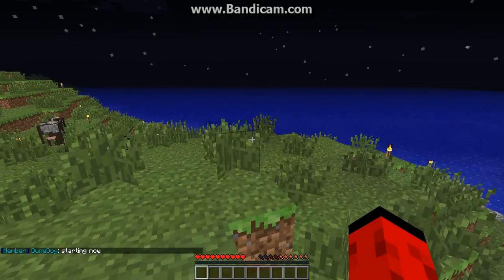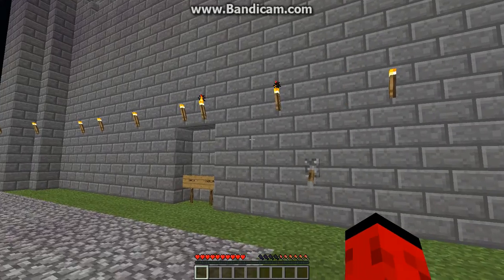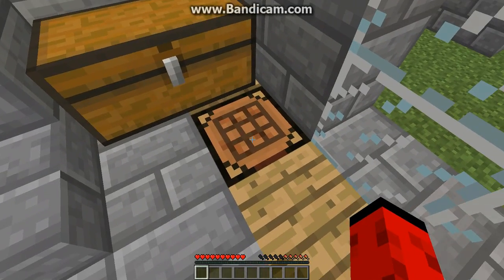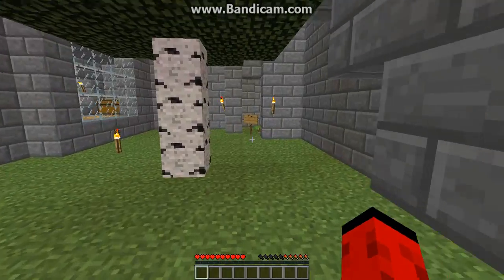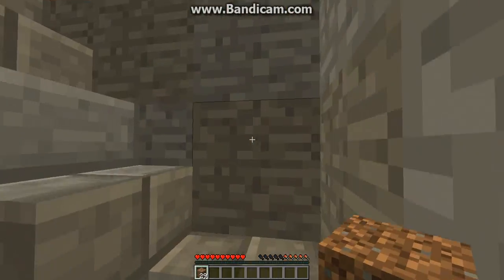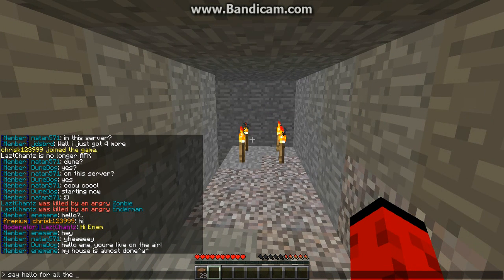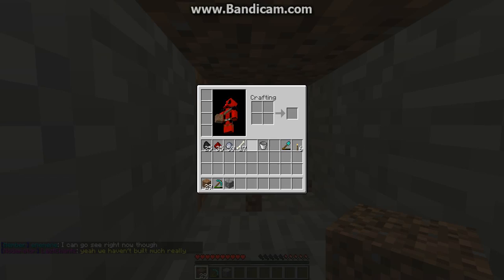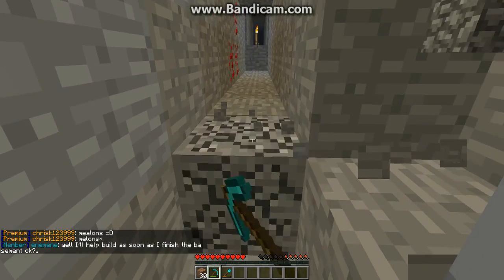Wayward Let's Play 60: Minecraft 5 (cursing aplenty)!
For the sixtieth episode of WLP, I give you a tour of my castle in Minecraft on  what used to be the 2 Girls 1 Minecraft server but is now Abyssal Gaming.

My castle sucks!

I apologize for the watermark, it is what I get for it being a free capturing program. Captured with Bandicam.